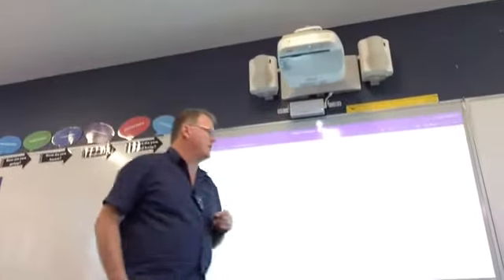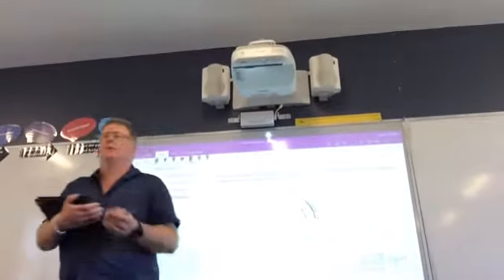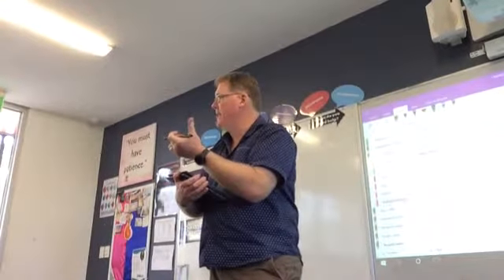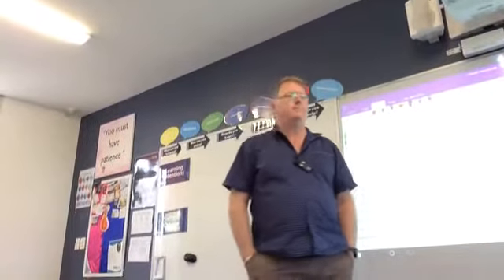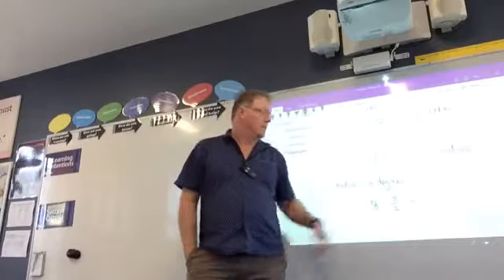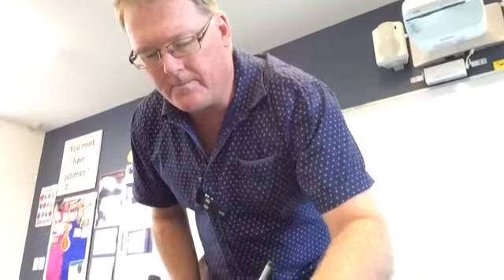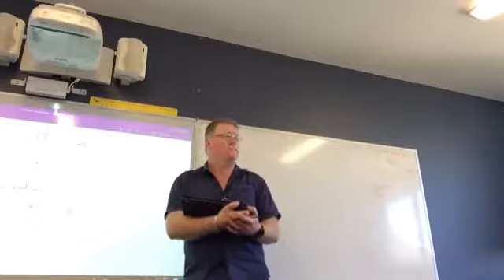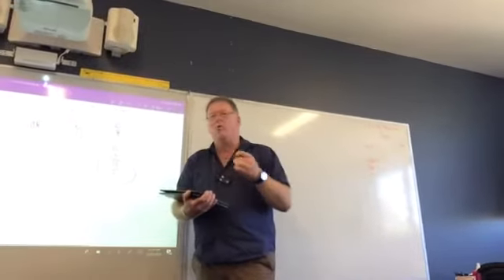11MAB Intro to Radians 1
Brief introduction to Radians and how to convert between radians and degrees.